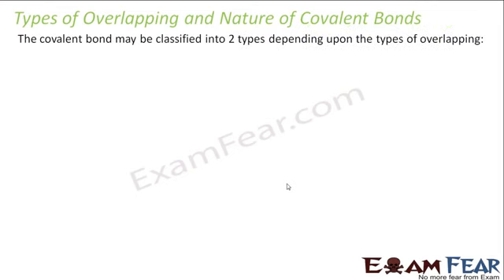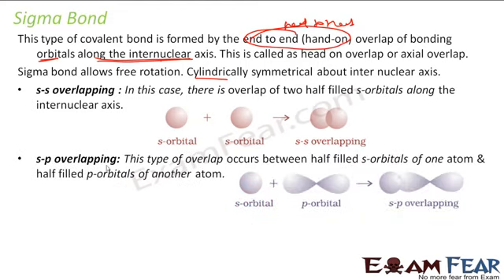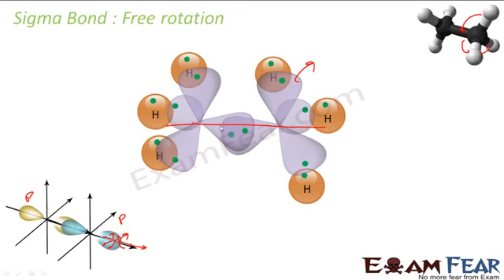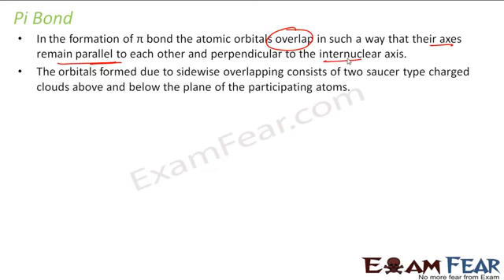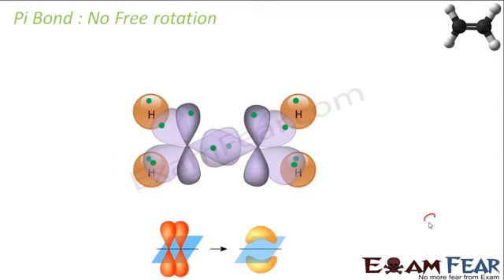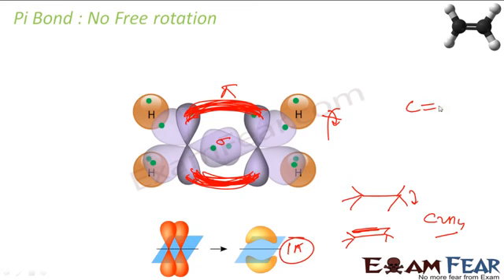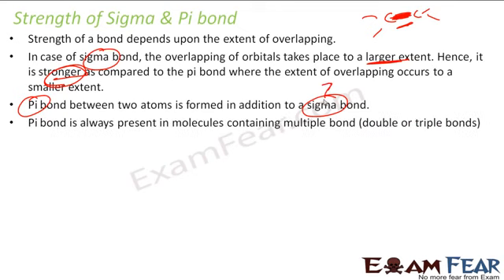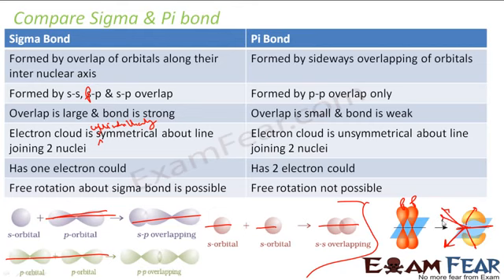class 11 chemistry chapter 1 chemical bonding video part 20